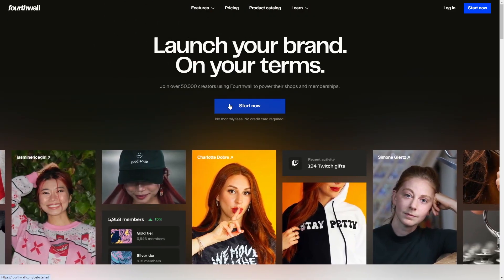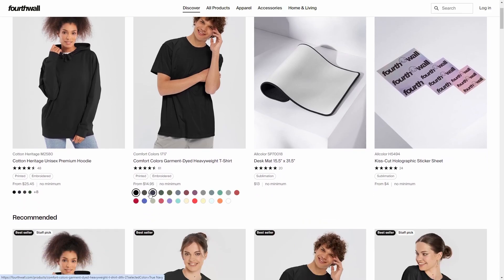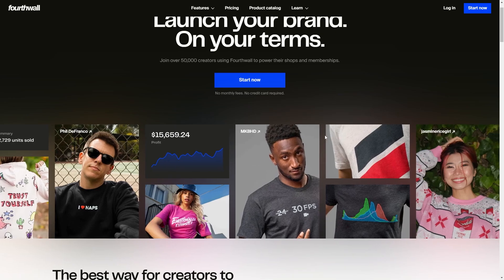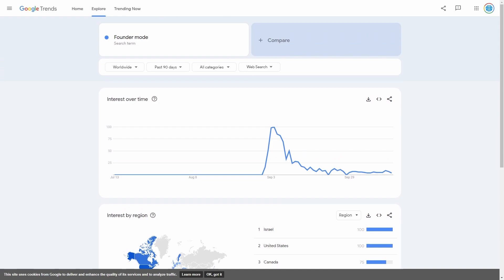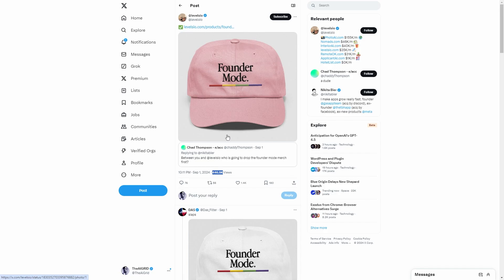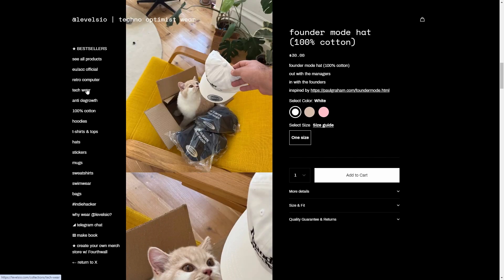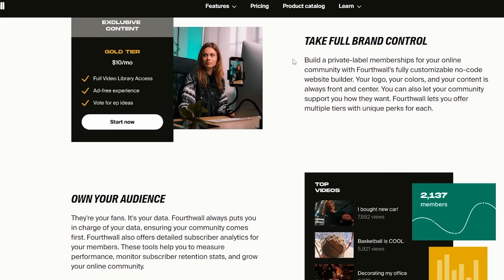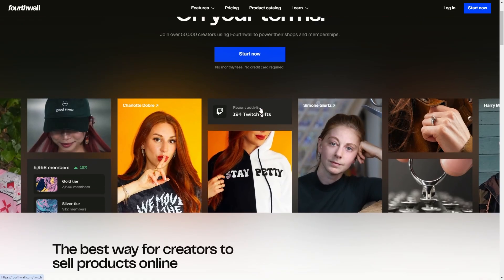How To Launch a Fourth Wall Store in 2025 (Beginners Tutorial)(Fourth Wall Platform Walkthrough)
How To Make Money With Fourth Wall For Beginners In 2025 (Fourth Wall Beginners Tutorial)

00:00:00 - Introduction
00:00:12 - Fourth Wall Overview
00:00:35 - Benefits
00:00:57 - Selling Products
00:01:35 - No-Code Website
00:02:09 - Creator Examples
00:02:26 - Product Quality
00:02:45 - Minimum Orders
00:03:36 - Beginner Strategy
00:04:10 - Market Opportunity
00:04:25 - Founder Mode Trend
00:05:30 - Social Trends
00:06:17 - Founder Mode Merch
00:07:07 - Fourth Wall Store
00:08:03 - Niche Trends
00:09:21 - Storefront Customization
00:10:19 - AI Design Tools
00:11:01 - Logo Design
00:12:06 - Conclusion